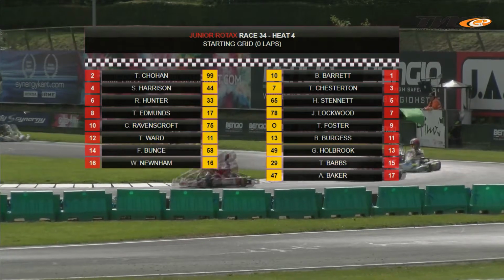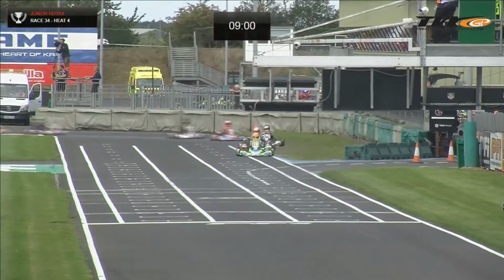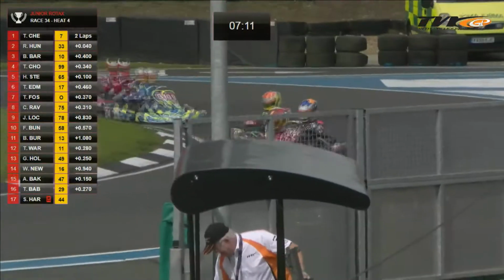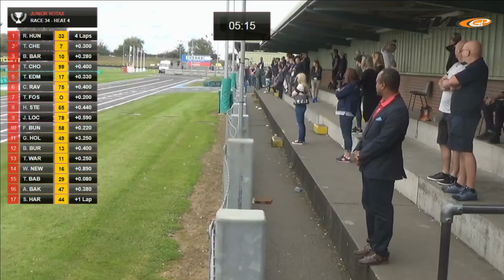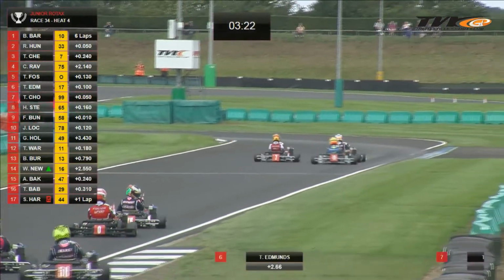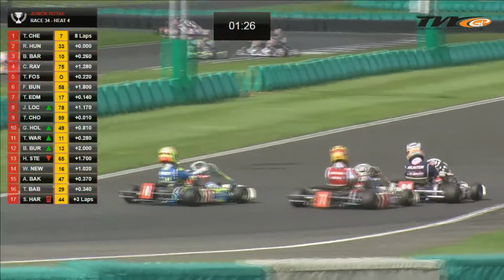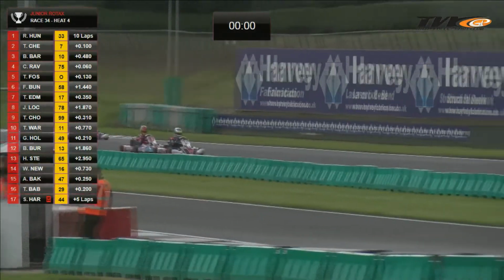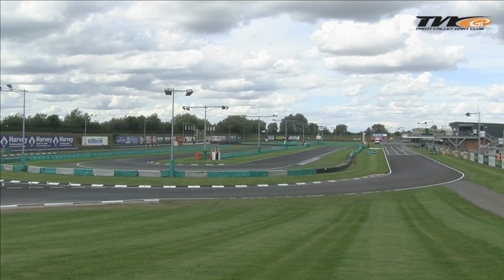2017 MSA Kart Masters Saturday Race 34